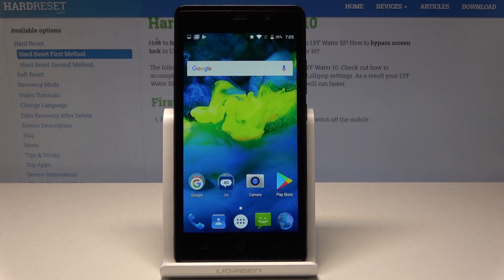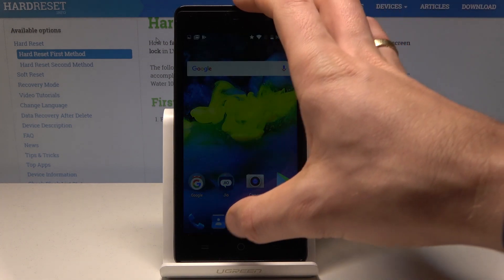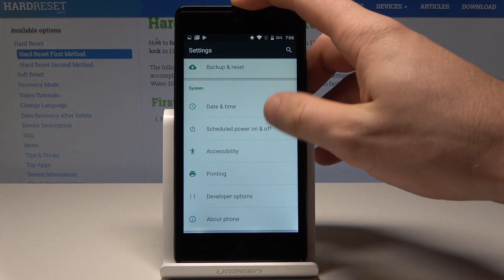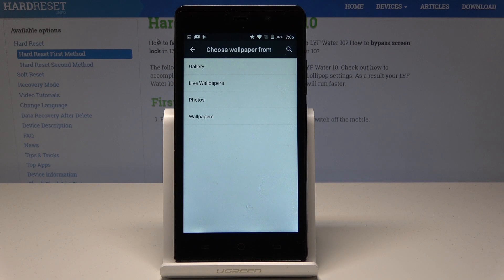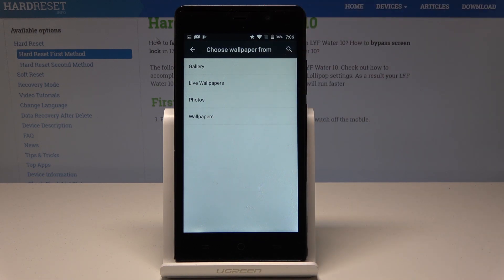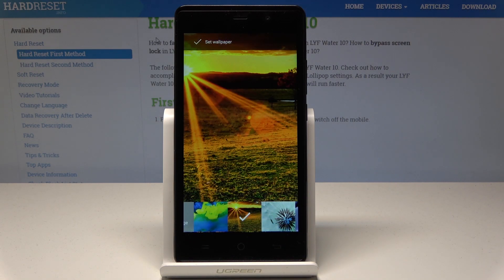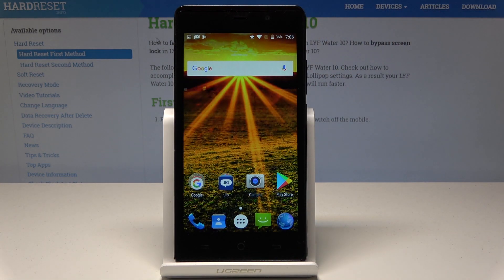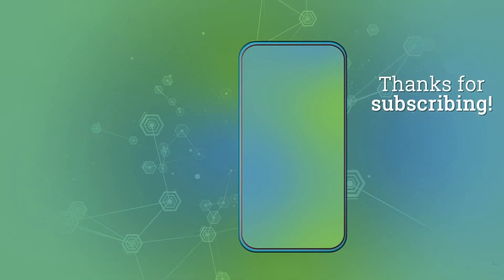How to Change Wallpaper in LYF Water 10 - Update Desktop Look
If you are looking for method to make your LYF desktop unique, then the good option is to change wallpaper for your favorite photo or wallpaper. We are presenting the whole process of changing wallpaper in LYF Water 10. Let’s watch presented instruction and get into wallpaper settings and set up new wallpaper to refresh the screen of your LYF Water 10.

How to set up wallpaper in LYF Water 10? How to change home screen in LYF Water 10? How to set lock screen in LYF Water 10? How to update wallpaper in LYF Water 10? How to update desktop in LYF Water 10?